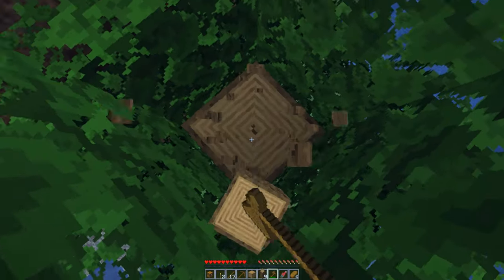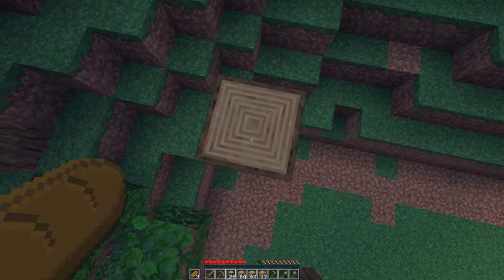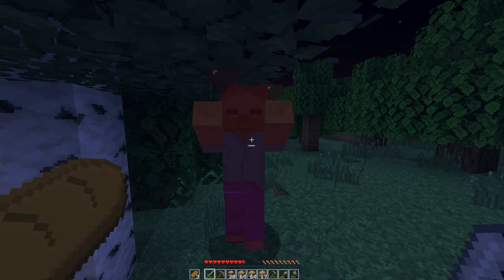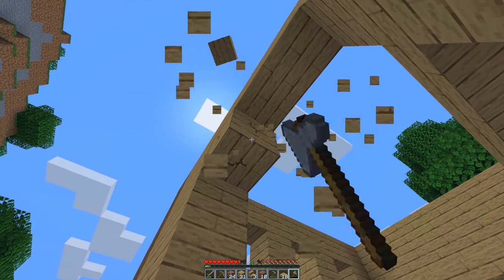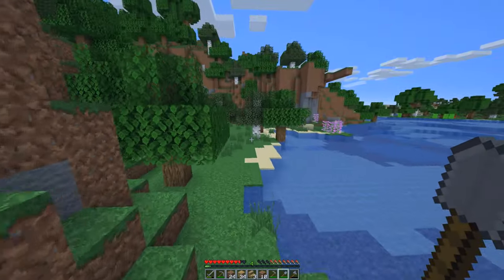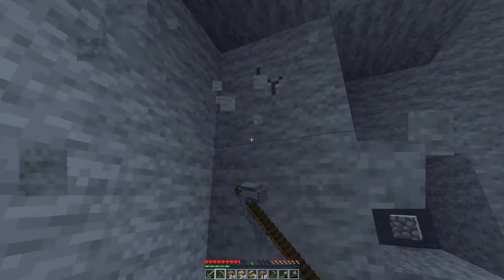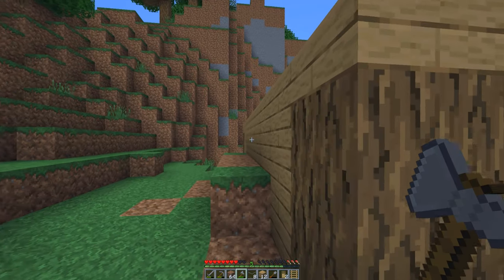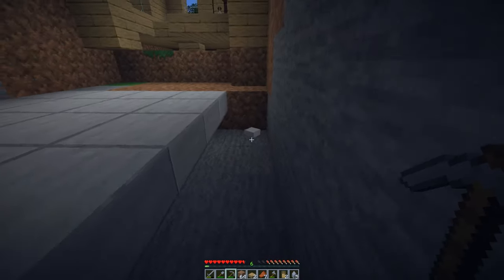A Good But Bad Start | Let's Play Minecraft Survival | Episode #1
🎮 Settings/Gear 🎮
Resolution: 1920x1080
Sensitivity: 800 DPI Low Sens In Game
Mouse: Logitech G Pro Wireless
Keyboard: White Ducky One 2 Mini
Mic: Audio-Technica 2020

💻 PC 💻
Grapics Card: 1080ti
Cpu: i7-8700k
Ram: 32GB
Storage: 3TB